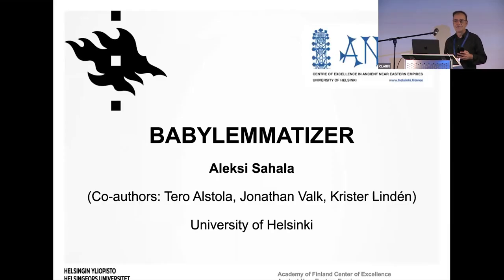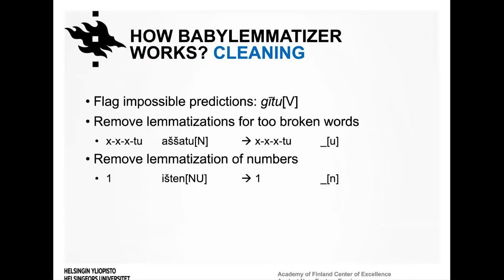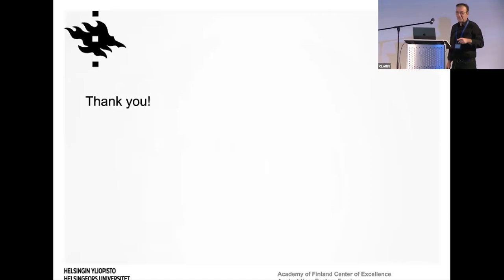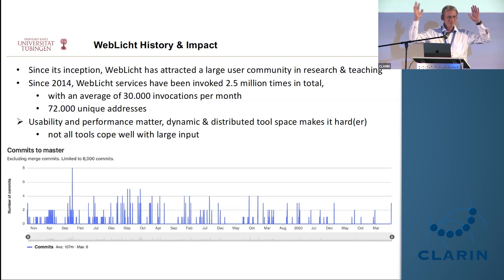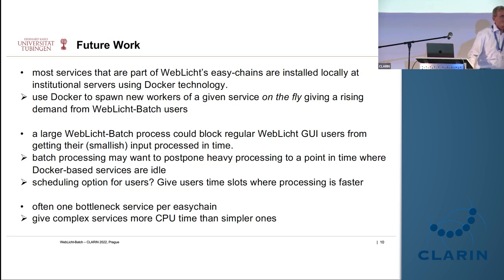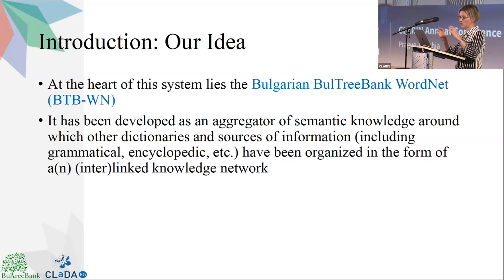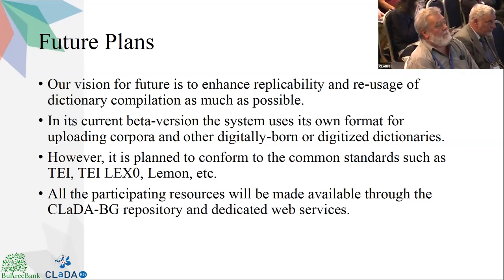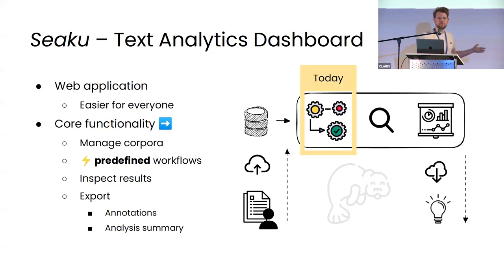Thematic Session: Tools and Workflows - CLARIN2022 Day 2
00:00 Part 1- Chair: Stelios Piperidis

00:42 BabyLemmatizer: A Lemmatizer and POS-tagger for Akkadian
Aleksi Sahala, Tero Alstola, Jonathan Valk and Krister Lindén Abstract

20:08 WebLicht-Batch. A Web-Based Interface for Batch Processing Large Input with the WebLicht Workflow Engine
Claus Zinn and Ben Campbell

43:57 The CLaDA-BG Dictionary Creation System: Specifics and Perspectives
Zhivko Angelov, Kiril Simov, Petya Osenova and Zara Kancheva Abstract

59:42 Part 2 - Chair: Starkaður Barkarson

59:51 A Lightweight NLP Workflow Engine for CLARIN-BE
Adriaan Lemmens and Vincent Vandeghinste

01:23:15 Natural Language Processing for Literary Studies: Graph Literary Exploration Machine (GoLEM)
Agnieszka Karlińska, Wiktor Walentynowicz, Jan Wieczorek and Maciej Maryl

01:40:27 Supporting Ancient Historical Linguistics and Cultural Studies with EpiLexO
Valeria Quochi, Andrea Bellandi, Michele Mallia, Alessandro Tommasi and Cesare Zavattari